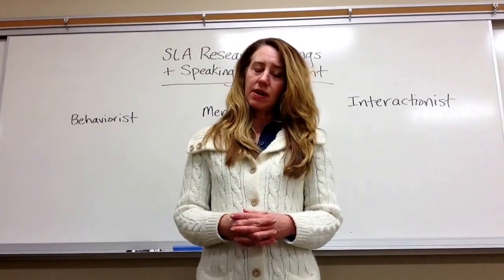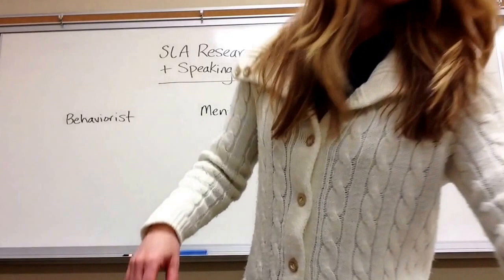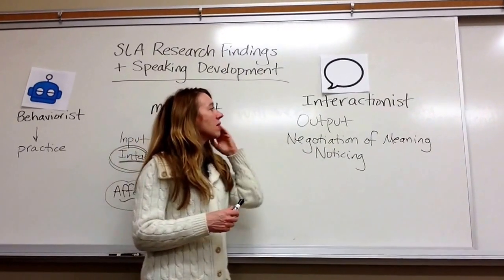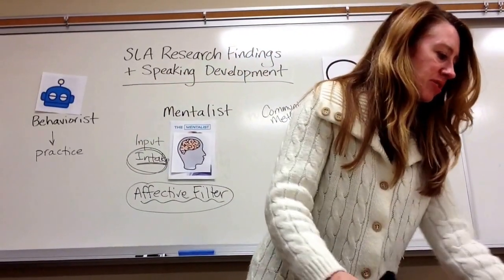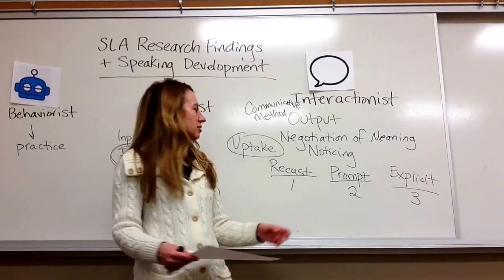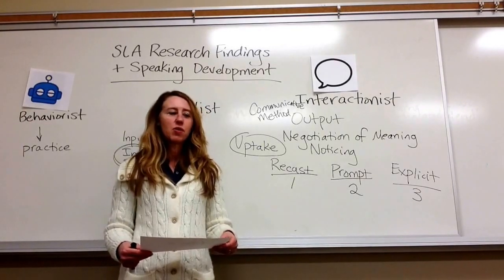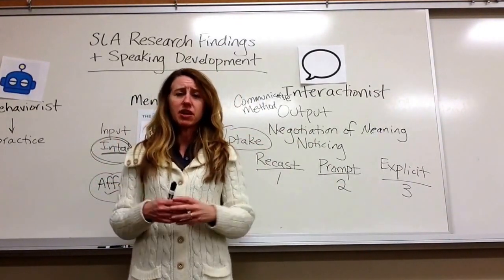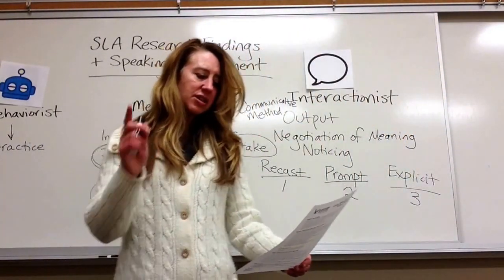ESLG 481 SLA& Speaking